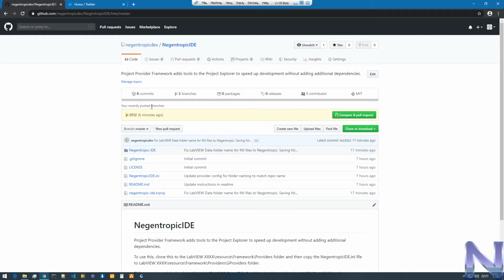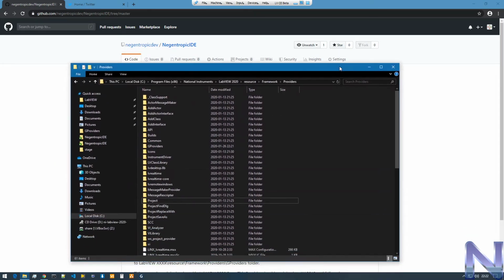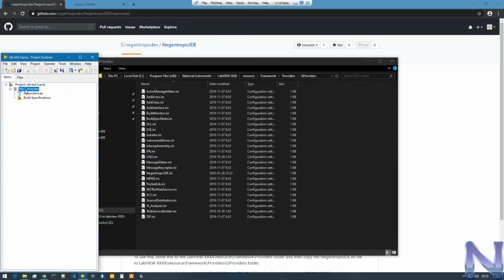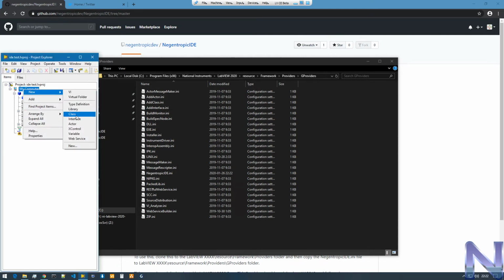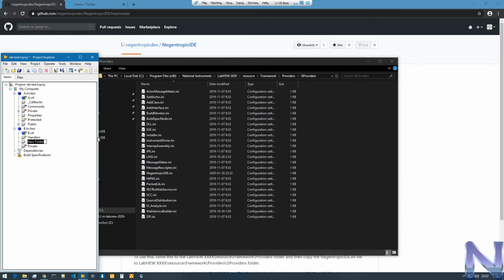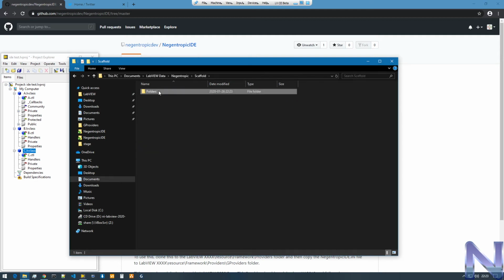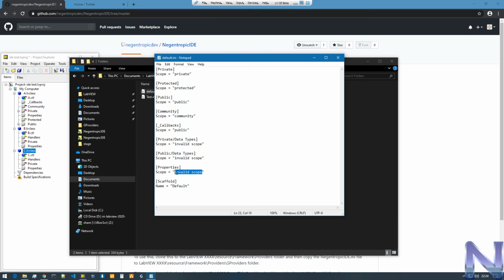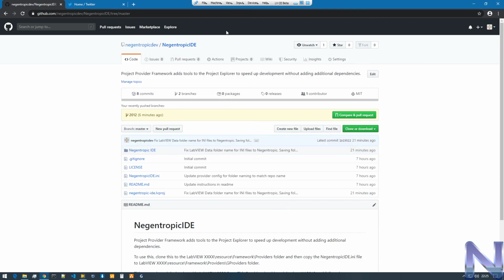LabVIEW Project Explorer Tooling - LVClass Virtual Folder Layout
Quick demo of some LabVIEW tooling I've created to speed up my development without adding any dependencies to projects.

which is only available for LabVIEW 2020 for now. More versions and features to come!

I also stream LabVIEW development several times a week over so feel free to stop on by if you have any LabVIEW questions and we'll do some live tutoring.